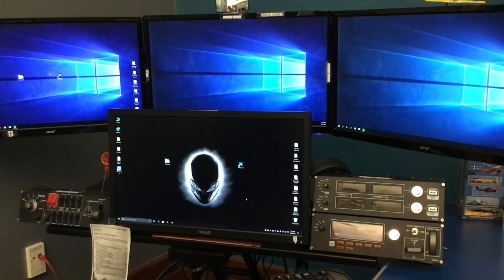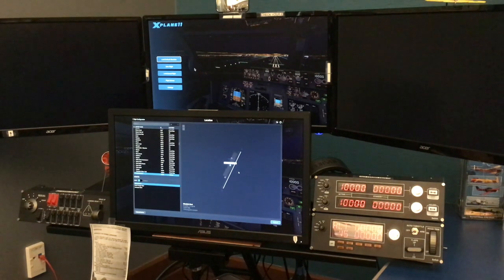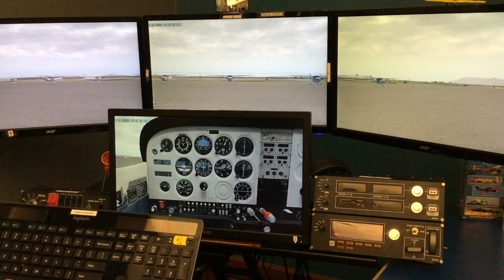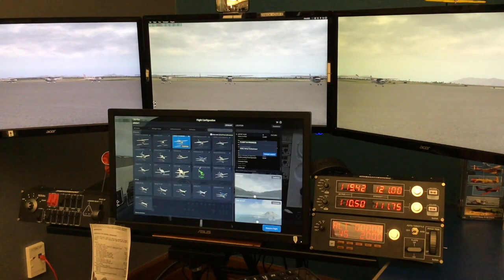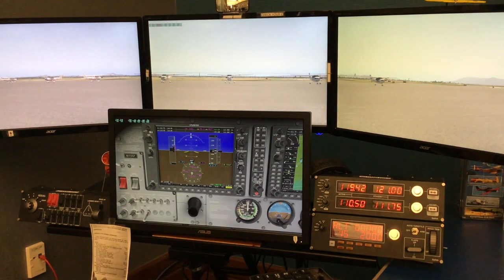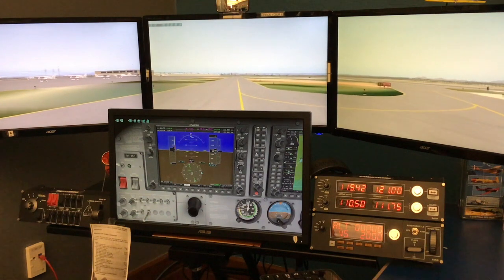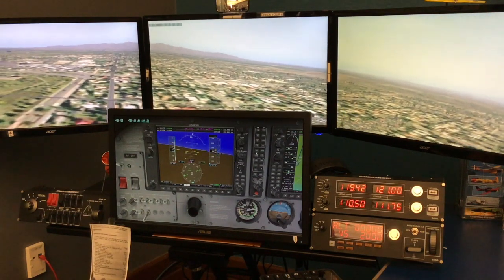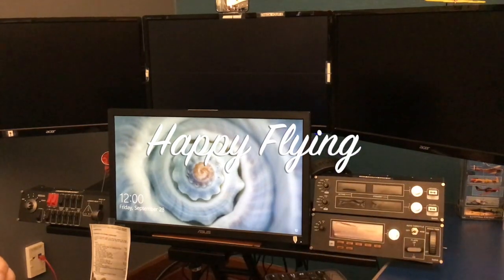Flight Sim Presentation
My basic XP11 operation intro video for a recent SIG meeting. This was designed to give new members the basics of how to start, operate and shutdown our equipment. Non-SIG viewers may or may not find the video useful but it does show how things can be setup using two computers, various hardware and four monitors.

Equipment list:
Three 24" ASUS monitors for scenery
One 22" ASUS Gaming monitor for panel
One Dell Alienware Alpha mini running the panel monitor
One X-Force computer with Nvidia 1080 with 8GB Video ram
VolarSim cockpit
Warthog joystick and throttle quadrant
Saitek Com/Nav, Autopilot, Switch panel and Throttle quadrant (to add prop and mixture capability).
MFG Crosswind Rudder Pedals (after going through four other manufactures rudder pedals, these are smooth and precise Hall effect pedals.)